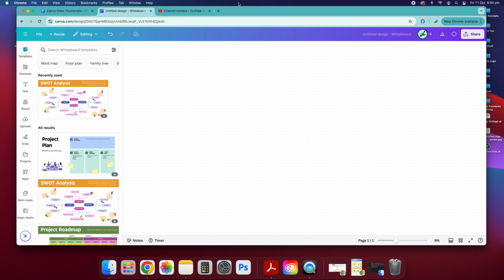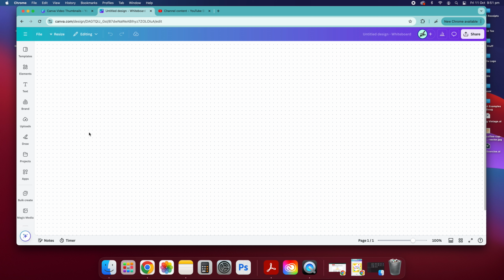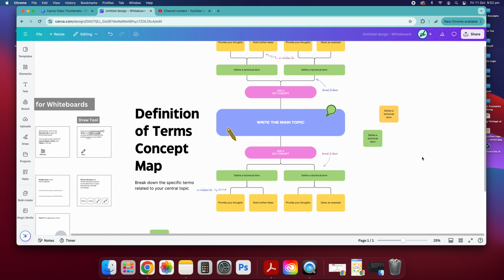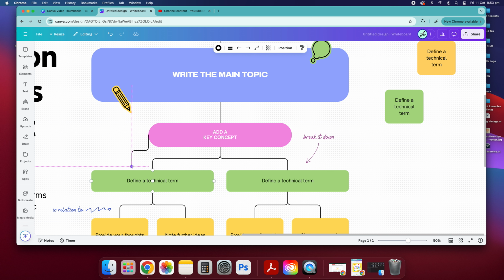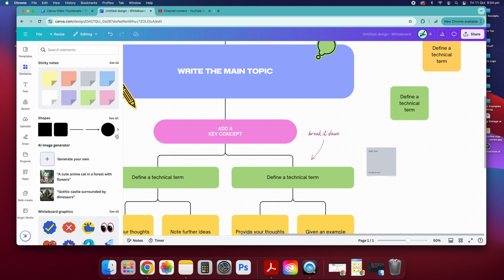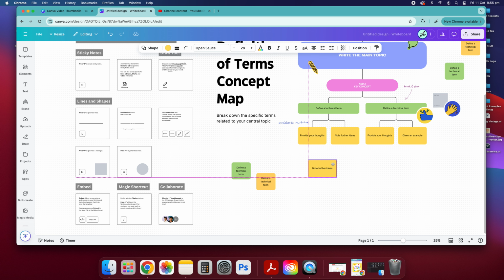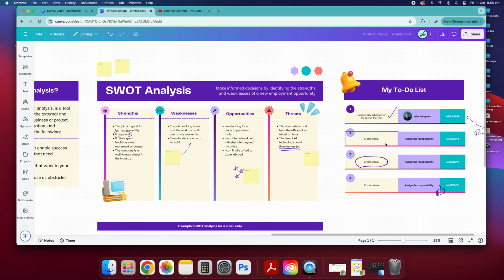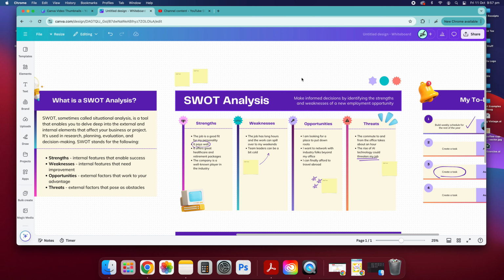Canva - Creating Whiteboards in Canva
A description on how you can use the new 'Whiteboard' feature in Canva and how to create using a couple of the new tools.